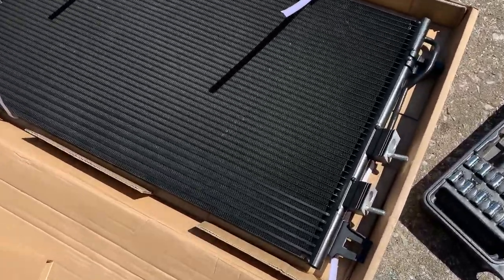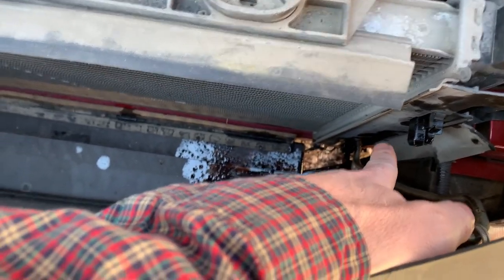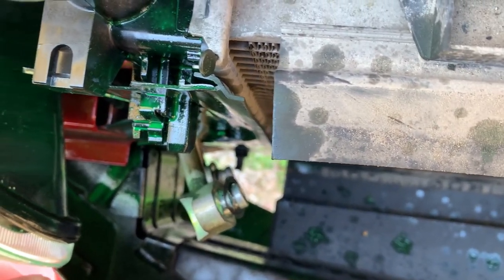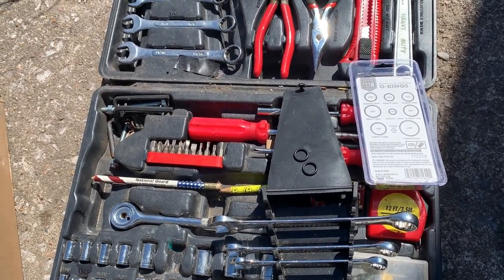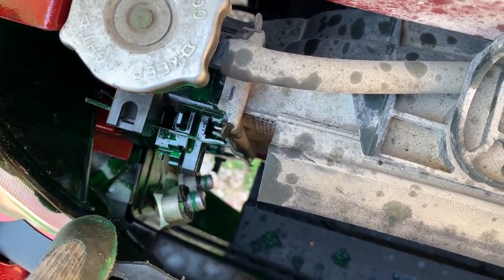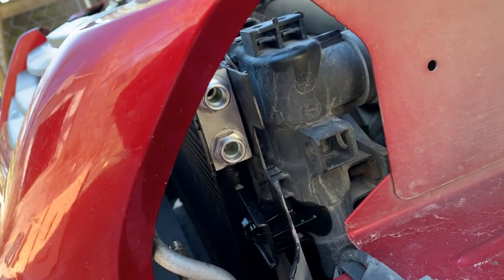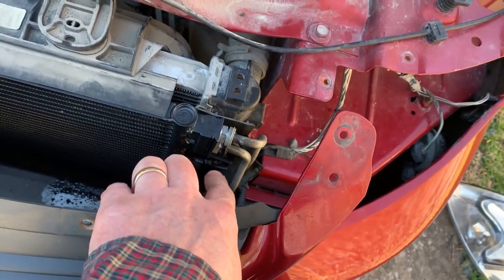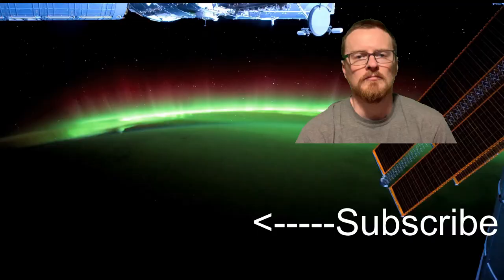A/C Condenser Replacement, How To.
I replace the A/C condenser on my 2006 Dodge Caravan.

All music is from Youtube free to use music.